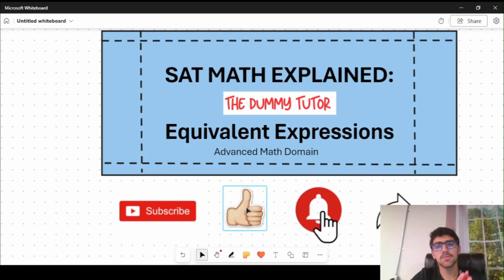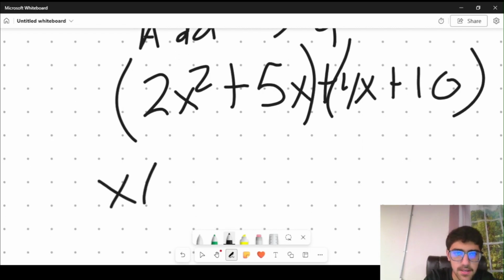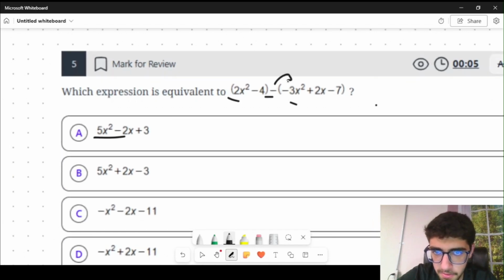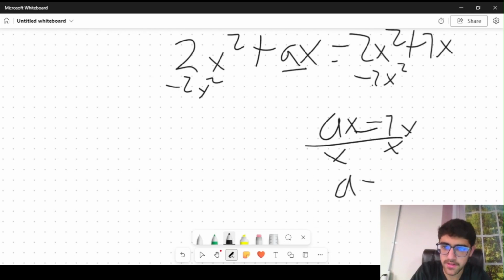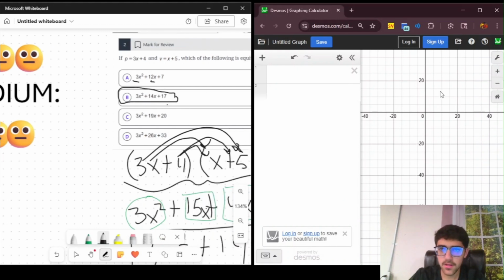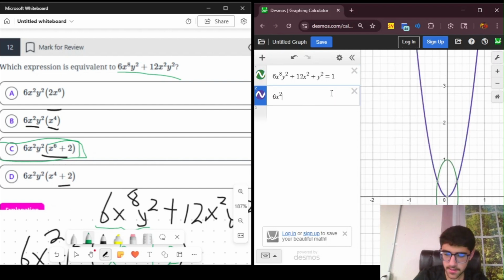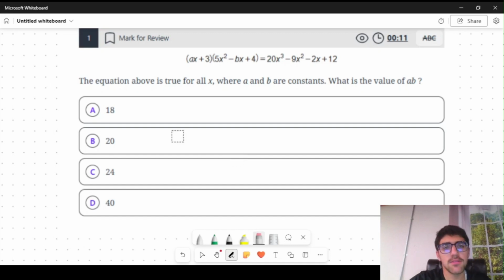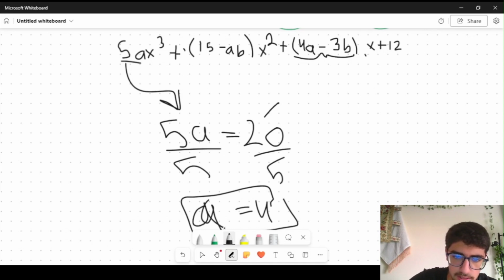SAT Math: Equivalent Expressions - December SAT Prep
In this video clear explanation of the SAT focus skill 'Equivalent Expressions' in the Advanced Math Domain. Perfect for mastering the topic and practicing to help boosting your score.  Important to prepare for August SAT

0:00 - 6:45 Explanation of Procedure
6:45 - 28:47 Practice Problems